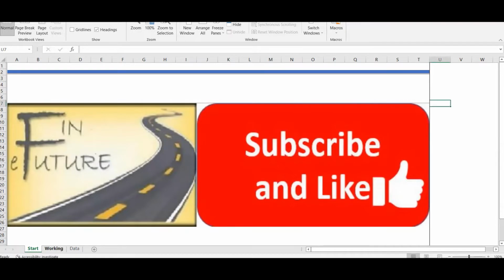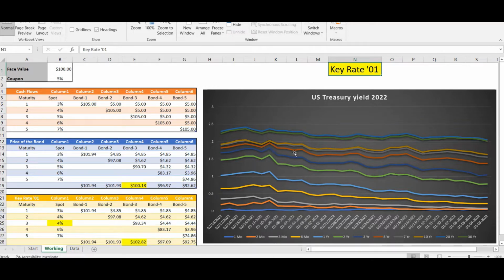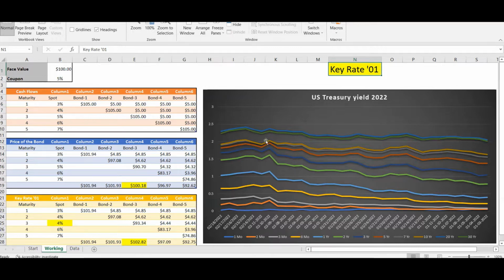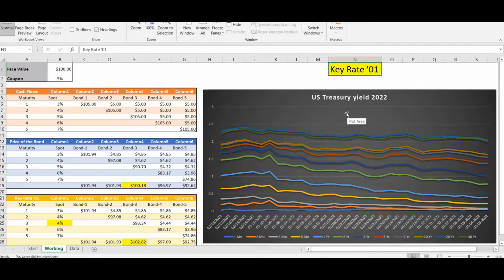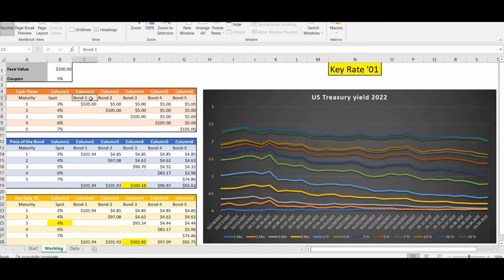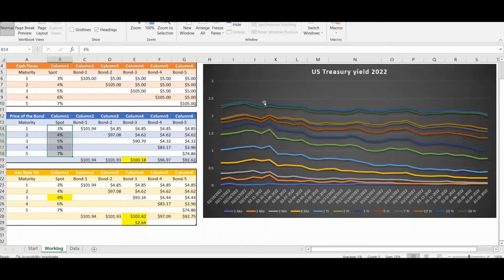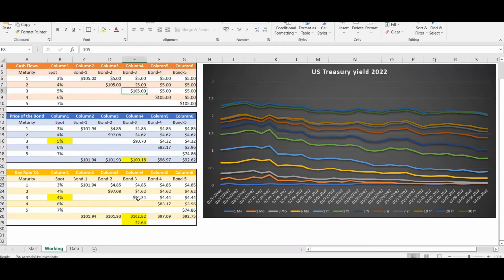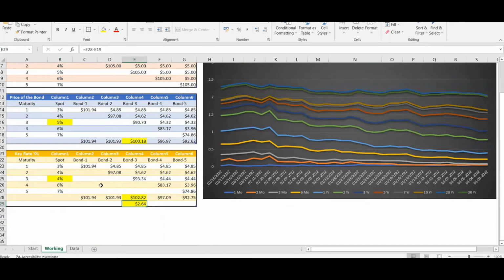Key rate shift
Today we will learn about Key rate shift and it`s practical demonstration, Key rate shift is part of foundation of risk management paper 4 FRM studies.